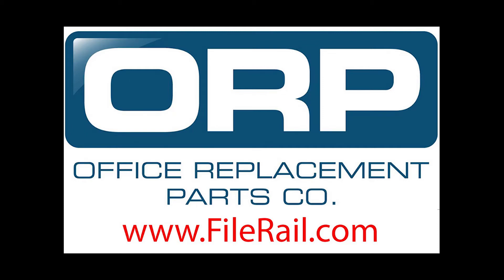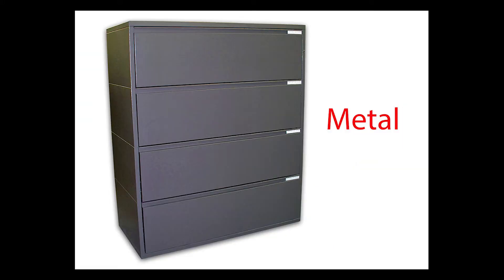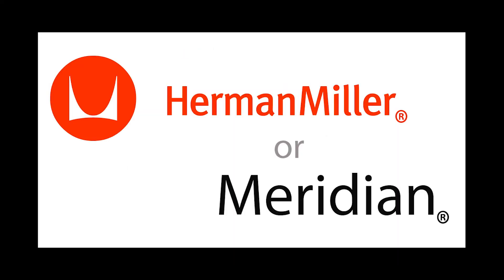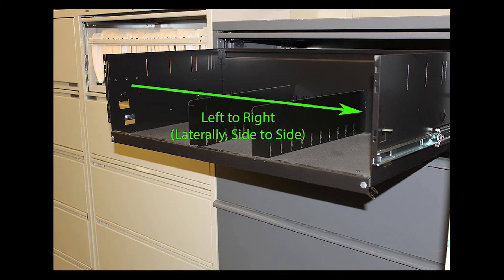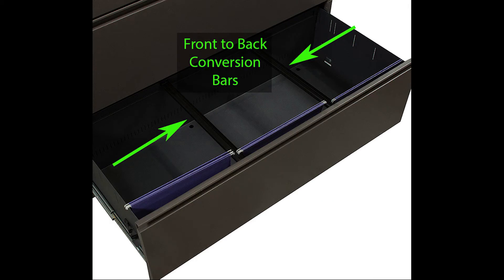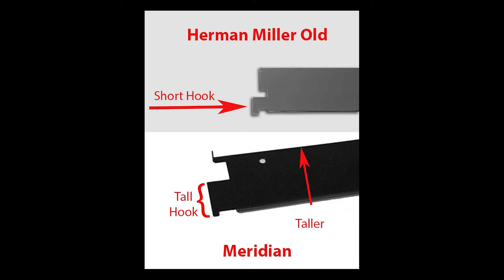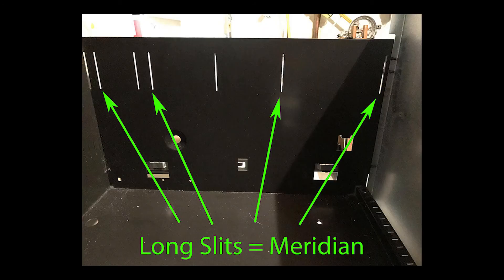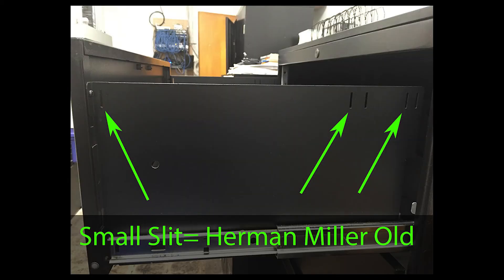Meridian and Herman Miller Old Style File Cabinets Comparing File Bars and Hanging File Rails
Not sure what file rails you need for your Herman Miller or Meridian cabinet?   Not certain if the cabinet you need file bars for is even made by Herman Miller?  Our helpful Herman Miller replacement file bar tutorial will help you figure out which hanging file rails you will need for your lateral Herman Miller or Meridian drawers.  Whether you have a 30", 36", or 42" cabinet from Herman Miller, we will help you get the correct bars for side to side filing for your file folders.

This video is to help you to determine if the cabinet you need hanging file rails or file bars for is a Herman Miller Old Style or Meridian LATERAL cabinet and if you need the Old Style Herman Miller cabinet bars or Meridian File bars.  Both of these cabinets are owned by Herman Miller.

Let's start with diagnostics

1. is your cabinet Metal?
2. Is your cabinet wide and either 30", 36", or 42" wide?
3. Does your cabinet say Herman Miller or Meridian on it?
4. If the cabinet has no name, does the code on the face of the lock have a UM or HM?  UM and HM indicate that you have either a Herman Miller or Meridian cabinet.

5. Are you looking to file left to right aka side to side?

If you answered yes to these factors, then let's move on to Old VS New Style lateral file bars portion.

Just a side note. if you've positively identified your cabinet as a Meridian or Herman Miller Old Style cabinet and you want to file your folders front to back so they face you, please purchase our front to back conversion bars on our website. Just select the Herman Miller File Bars category and select the 16" or 18" option.

Now let's get back to lateral bars.

1.  You want to file left to right when the drawer is open.
2.  Look at the hooks of the Meridian and Herman Miller Old Style bars.  The OLD bar has 1 single hook towards the bottom of the bar.  The Meridian bar is much taller and has a tall hook to fit into the slit of that drawer wall.
3. You must then take a look at the slits on the left and right wall of your drawer. You can clearly see the Meridian cabinet has a very long slit, over 2" high to accommodate the tall bar.  If it's a small slit, they you have Herman Miller Old style cabinets.

You can order by visiting Just select the Herman Miller File Bars category, choose the style you need, and the size option is based on the OUTSIDE width of your cabinet.  So you will choose 30", 36" or 42".  The actual bars will be shorter than those dimensions.

We hope you found this video useful, For more info on file bars and file rails please visit us Have a great day!